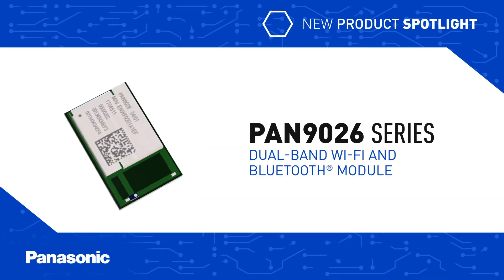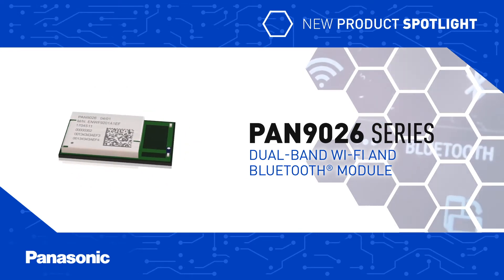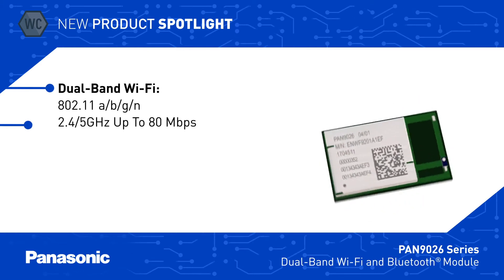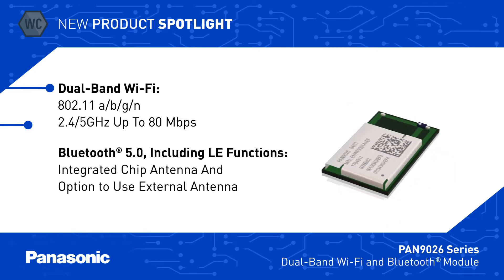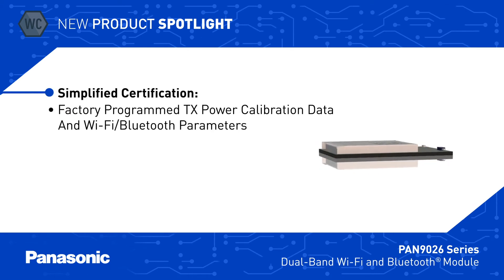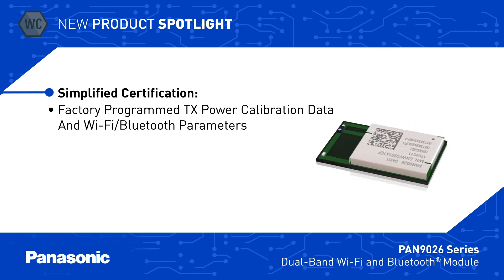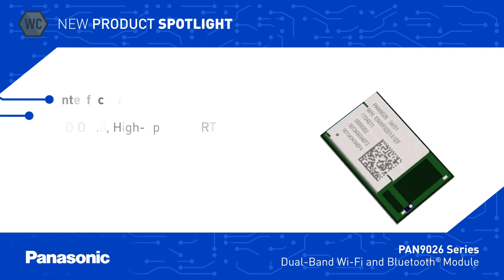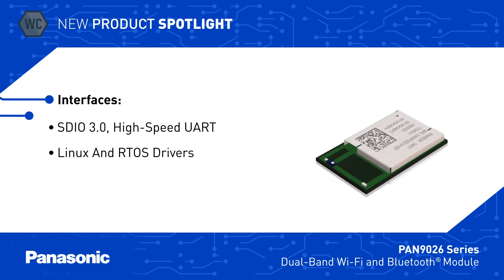New Product Spotlight: PAN9026 Series Wi-Fi Dual Band 2.4/5GHz And Bluetooth® Module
Panasonic's PAN9026 Series Wi-Fi Dual Band 2.4/5GHz And Bluetooth® Module is a dual band 2.4/5 GHz 802.11 a/b/g/n Wi-Fi radio Module with integrated Bluetooth BDR/EDR/LE, specifically designed for highly integrated and cost-effective applications. The simultaneous and independent operation of the two standards enables high data rates (802.11n) and low-power operation (Bluetooth Low Energy).

Integrating Wi-Fi and Bluetooth Wireless Connectivity allows applications such as Smart Energy and home gateways to manage multiple devices and appliances. The combination of Wi-Fi and Bluetooth provides the highest flexibility for connectivity.